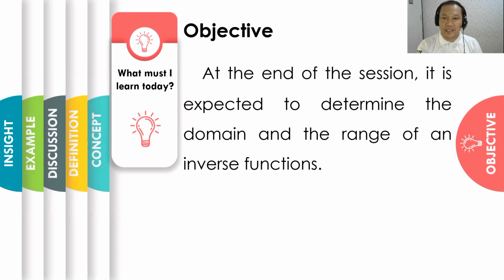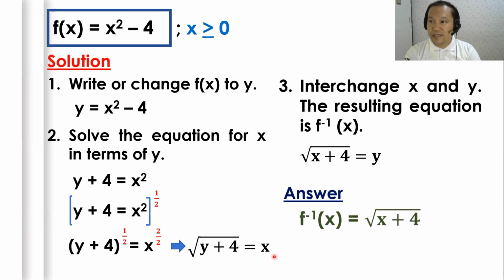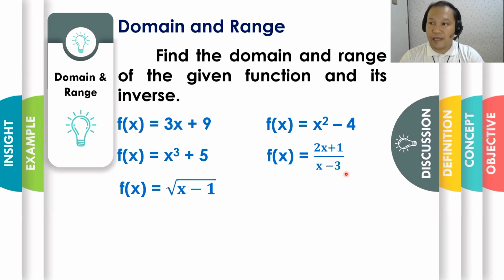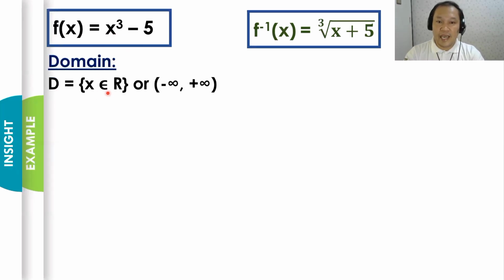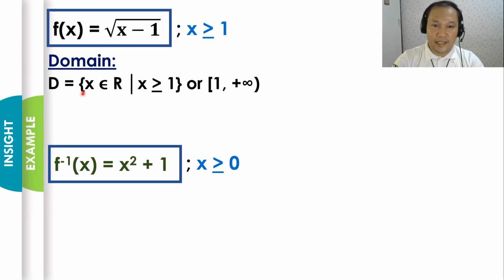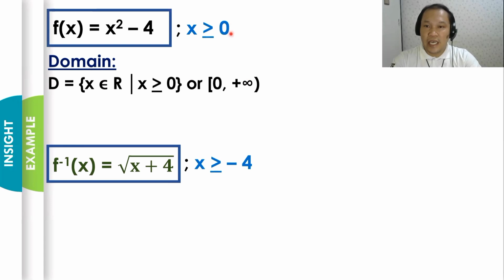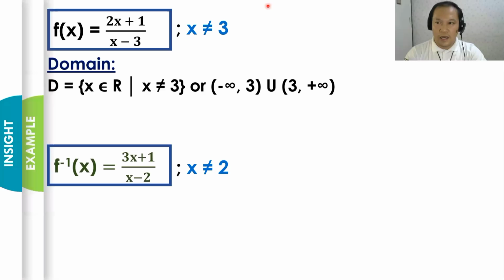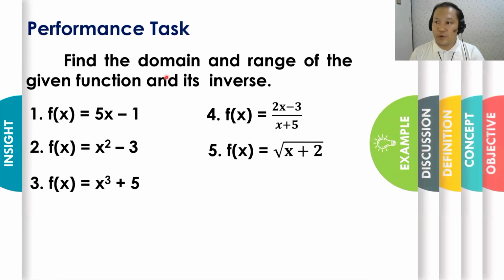DOMAIN AND RANGE OF AN INVERSE FUNCTIONS │ GENERAL MATHEMATICS │ SIPNAYAN SERYE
The DOMAIN of the inverse function is the range of the original function and the RANGE of the inverse function is the domain of the original function.